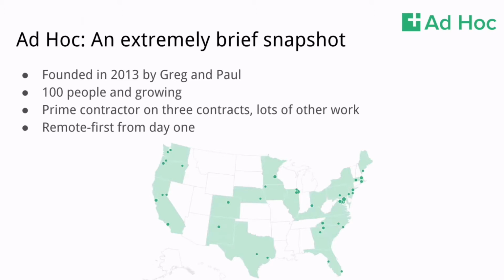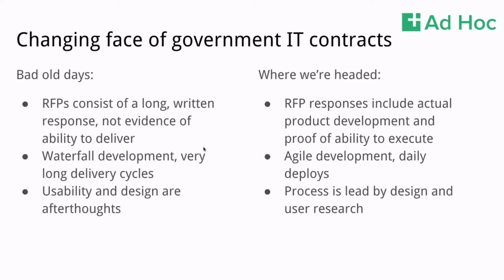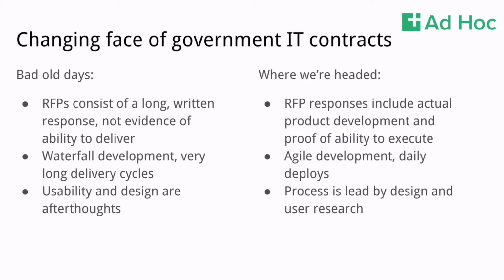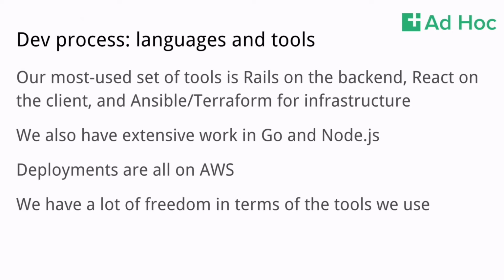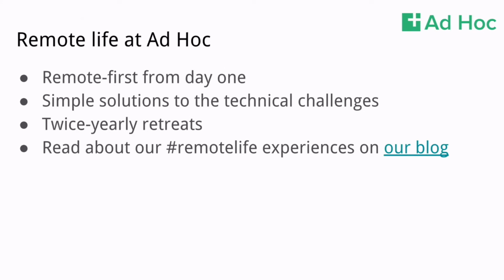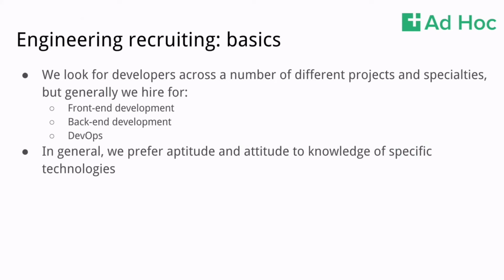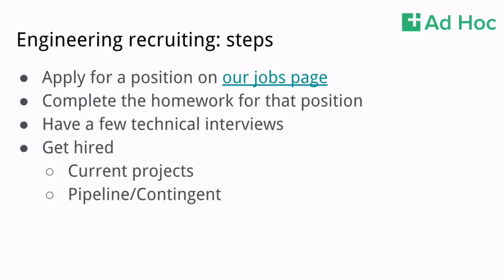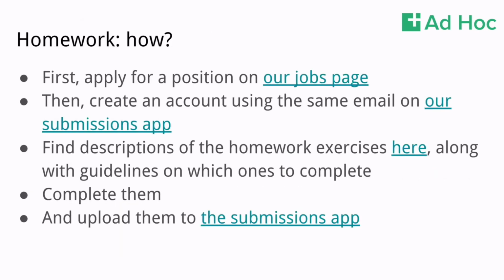Ad Hoc engineering: Overview of the hiring process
Ad Hoc Software Engineer Aubrey Holland explains the engineer hiring and recruiting process, including homeworks.

Here’s some annotations if you want to skip right to your area of interest:

0:26— introduction. Aubrey is the tech lead on our Quality Payments Program Front End project with our client, the Centers for Medicare and Medicaid Services. Also worked quite a bit on the engineer hiring process

1:55— Summary. Covers company history, culture, remote work, and the hiring process

2:22— Company history, including our founder's role in the healthcare.gov recovery efforts, map of team members across the country, the nature of our current work, the changing face of government IT contracting,

7:46— Company philosophy, including agile practices modern toolsets, and best practices for development workflows. Covers details around languages and tools as well as deployments and tool choice process

10:26— Discussion of remote-first work, including twice-yearly retreats

11:27— Recruitment process: the types of roles we recruit for, what we look for, current open positions, homework, technical interviews, contingent hires

13:27— Homework: a set of exercises to demonstrate skills. They are designed to be fun, but they are work. Blind grading by all team members. We seek to remove bias in evaluation, give people the time they need to produce a quality answer, give us a bigger sample size of work to evaluate, and give our engineers a real chance to participate in the recruiting process

16:27— What we look for in evaluations. We look at the code as if it were a pull request— would we want to merge this code into production? Would we want to work with the person who wrote this code? Does it show attention to detail? We favor simplicity over complexity. Follow directions, solve the problem, and show you know how to structure code

18:00- Recruiting process: apply for a position, create an account on homework submissions app, choose the proper homework, complete and submit the homework. Use our public Slack channel for technical help around homework.

18:59— After submission: we get to the homeworks as quickly as we can and the recruiting team follows up with a response. If you move forward from the homework, we do a series of interviews, focusing on things you've worked on, your approach to development in the context of our needs